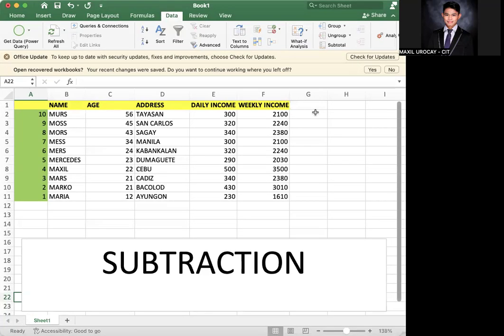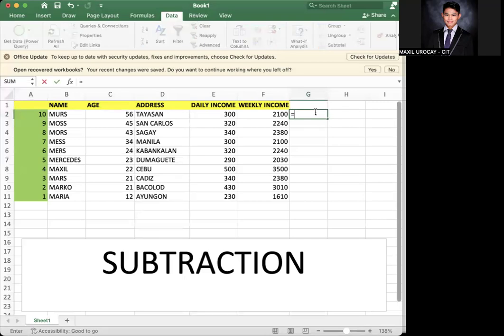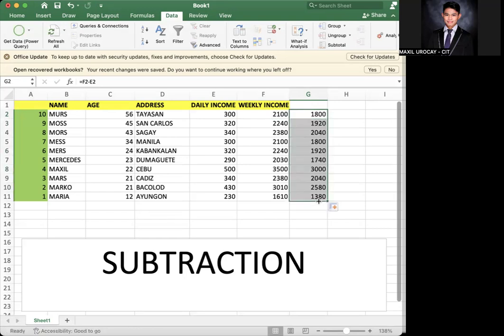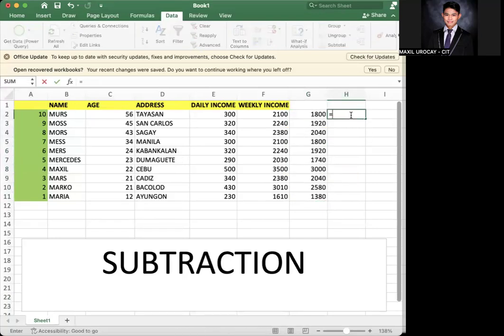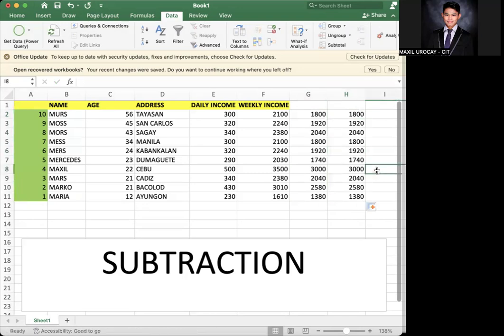EXCEL SUBTRACTION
EXCEL MANIPULATION